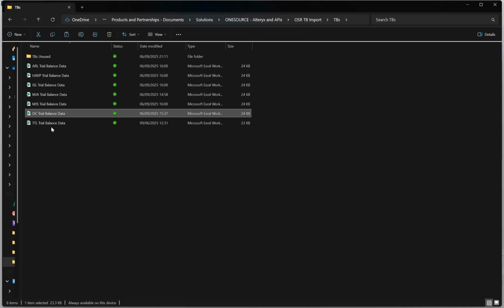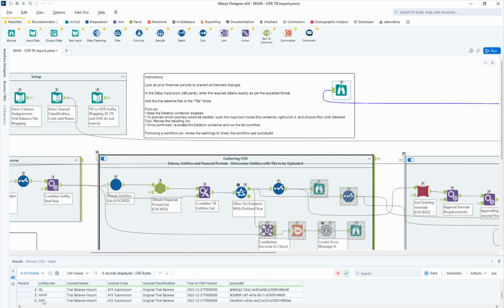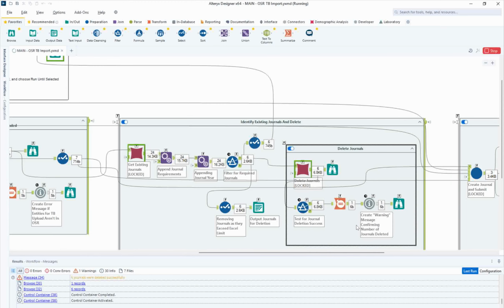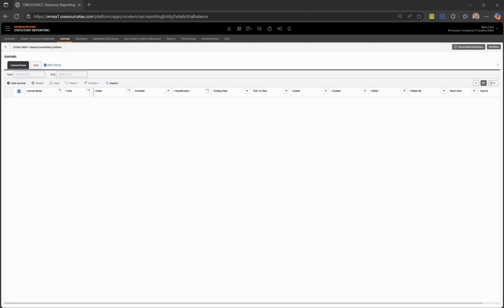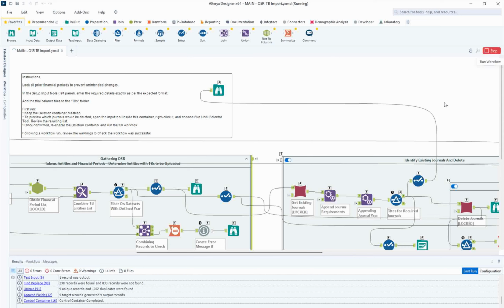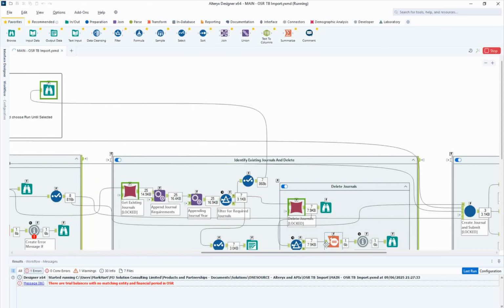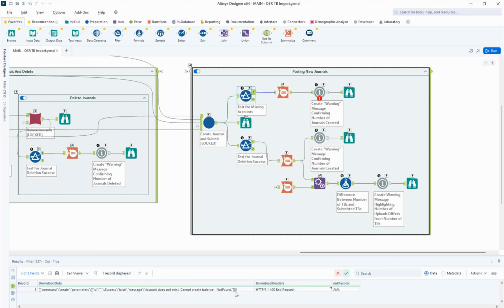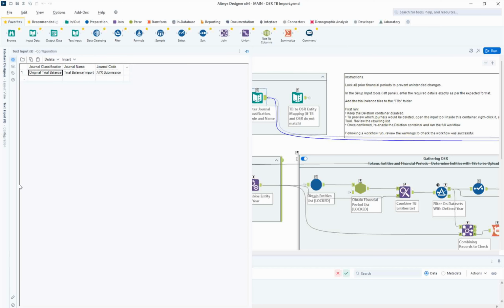Upload Trial Balances to ONESOURCE Statutory Reporting by API with Alteryx (Full Demo)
Upload trial balances to ONESOURCE Statutory Reporting (OSR) by API, with Alteryx. The full narrated demo, for tax and finance teams loading many entities each year.

- Seven trial balances from one folder
- A preview of the journals to be replaced
- Entities and periods matched from OSR
- Seven journals posted in 52.9 seconds
- Errors for a missing entity and a missing account
- The setup for your own data

Chapters
0:00 The trial balances and the entity in OSR
0:31 A check before anything is deleted
1:04 Running the workflow, stage by stage
2:03 The results and the journals in OSR
2:47 Error checks: missing entity and missing account
4:35 Setting it up for your own data

Osprey Consulting is a UK Thomson Reuters ONESOURCE implementation partner and Certified Implementer for Tax Provision, Corporate Tax, Statutory Reporting and DataFlow, and a Registered Alteryx Solution Provider Partner. Named in the TaxTech500 Top 50 Firms in Tax Technology 2026.